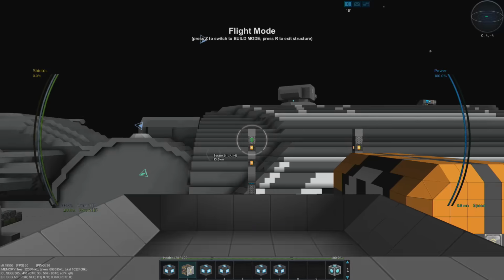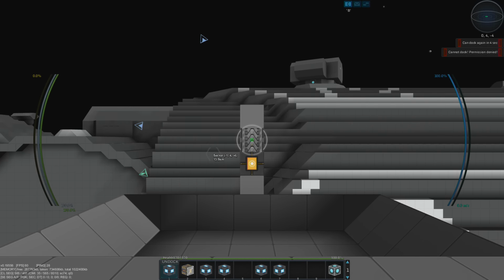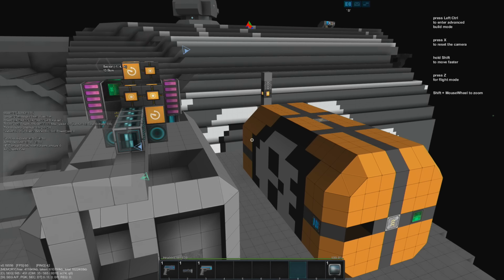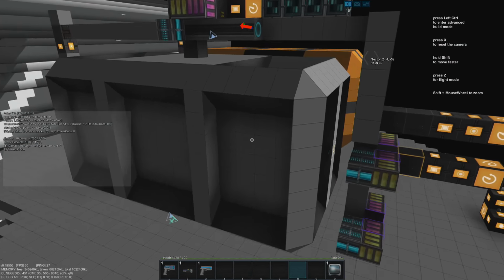StarMade :: Star Squadron :: CONTAINER DELIVERY :: Ep. 49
We take another look on the container system
Lenscap and me are working on.

Today we start new adventures in StarMade!
Especially on the Star Squadron Server.
I want to build massive ships and fight some pirates!

StarMade is an open-world-sandbox-game, with
building and explorins aspects. It compares to
games like Minecraft or Space Engineers.